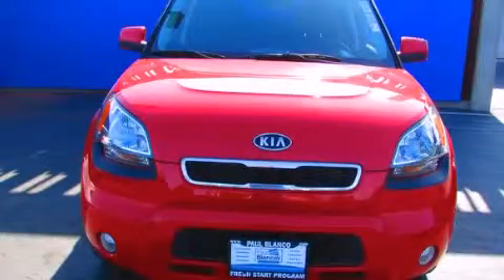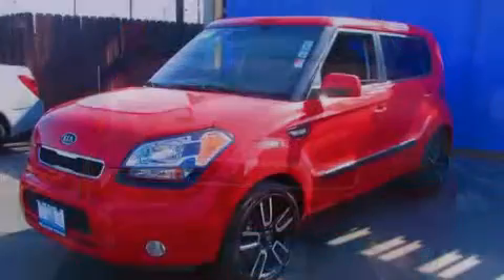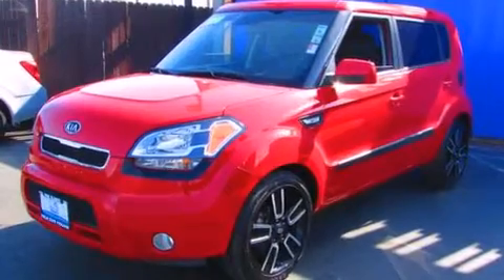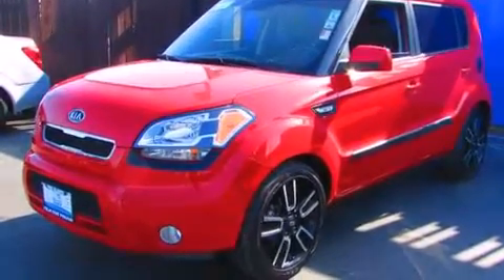2011 Kia Soul Roseville CA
We have been honored to serve the Sacramento CA area , we promise that your experience at our dealership will exceed your expectations ! Year : 2011 Make : Kia Model : Soul Engine : 4-cyl 2.0 liter Trans . : automatic Exterior : red Paul Blanco Fulton Ave Sacramento , CA 95825 EZ AUTO SOLUTIONS We take the stress out of buying or leasing a new car or truck . We get your auto at the right price - quickly and conveniently . We have built our business to be known as your representative in the car buying or leasing experience and we stake our reputation on it . How do we do this ? By having our Fresh Start Program , which offers great cars with low down payments regardless of your past credit situation . 2011 Kia Soul Sacramento CA